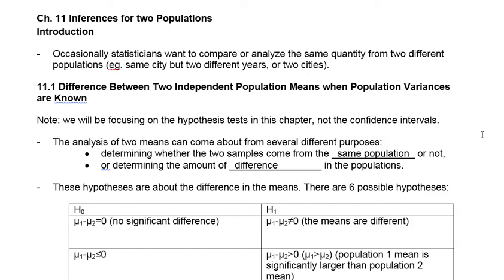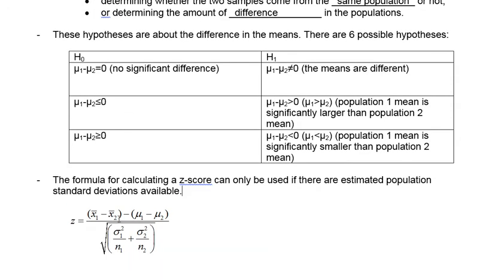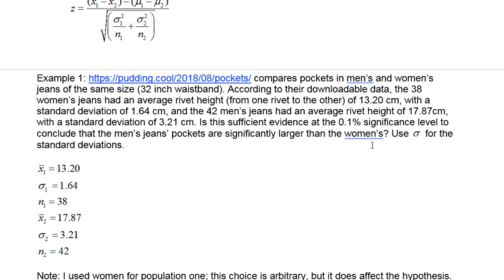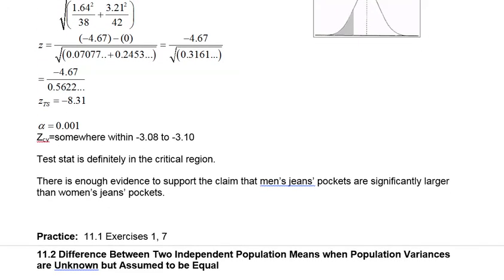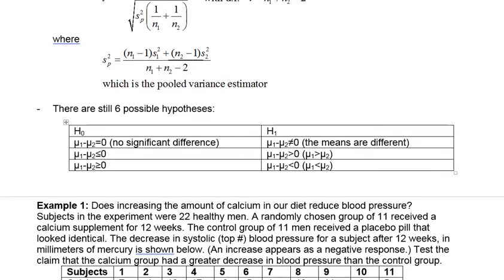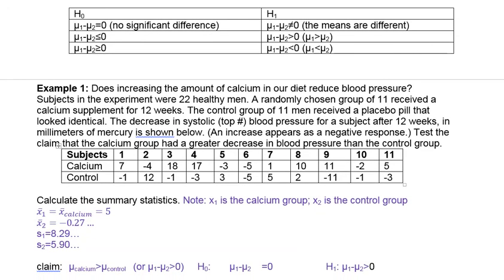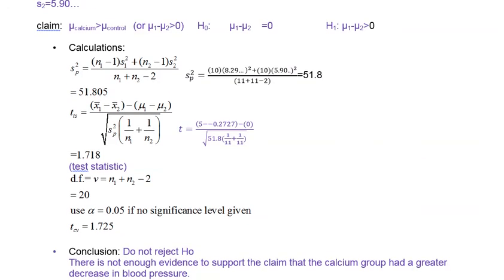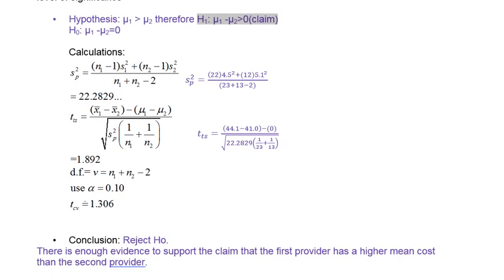testing differences of population means 17min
Statistics lesson on hypothesis tests of differences in population means